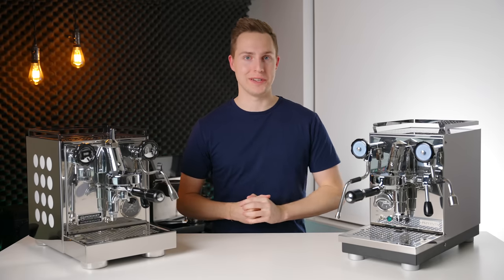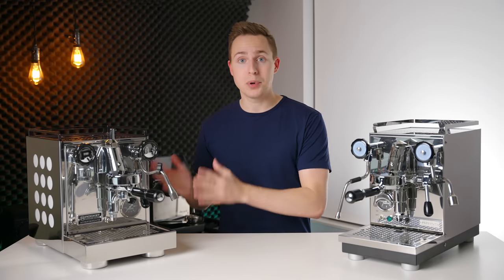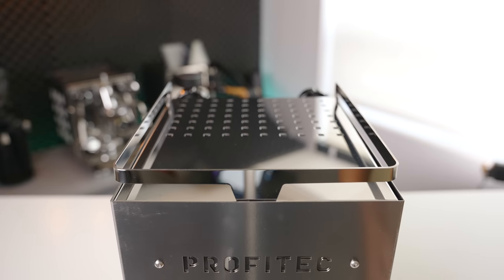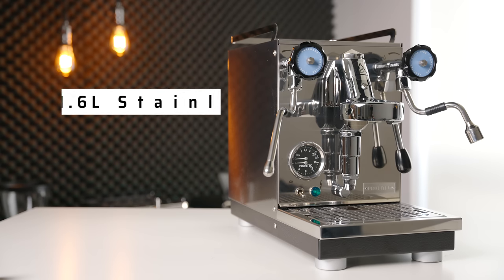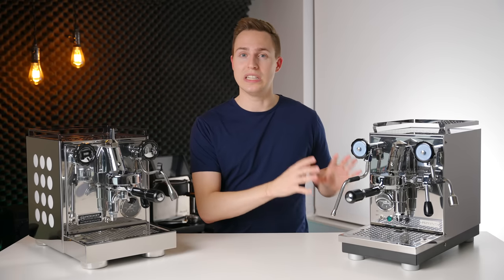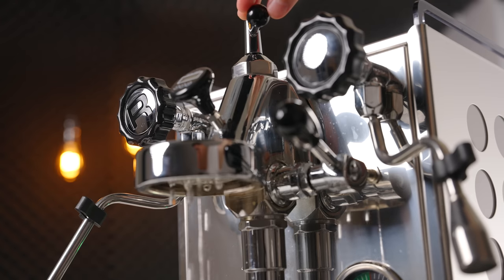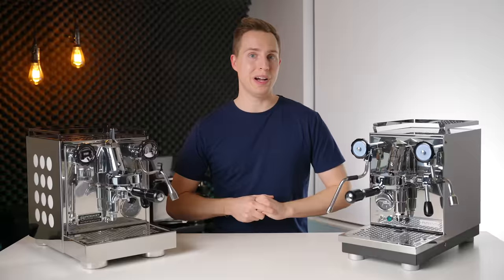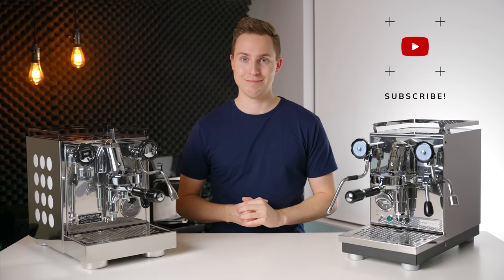Rocket Appartamento vs Profitec Pro 400!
Rocket Appartamento
Profitec Pro 400

The Rocket Appartamento is an absolutely iconic heat exchanger espresso machine from the iconic Italian Rocket brand. However, today it has a touch battle ahead of it in the form of the new Profitec Pro 400. A German contender that threatens to dethrone the Appartamento representing great value, great build quality, and also bringing a great feature set. Is the Profitec Pro 400 the machine to consider over the Rocket Appartamento? Let’s find out!

0:00 – Intro
0:39 – Disclaimer
1:05 – Build Quality
2:10 – Design
3:28 – User Experience
4:23 – Espresso Quality
6:53 – Steaming Performance
8:00 – Conclusion